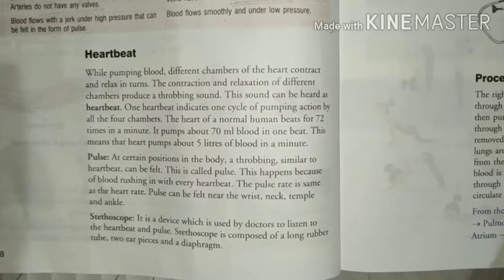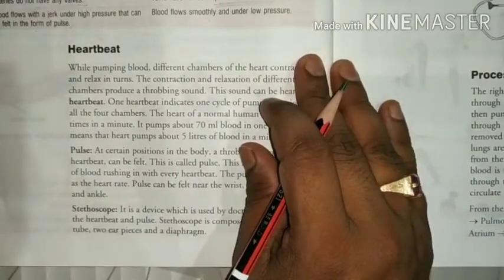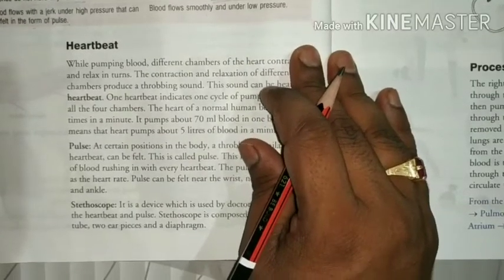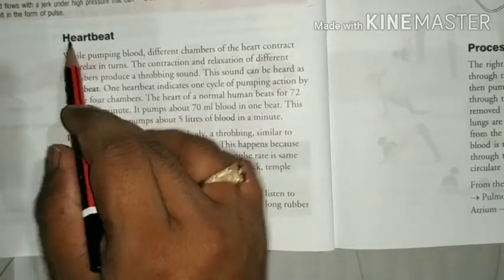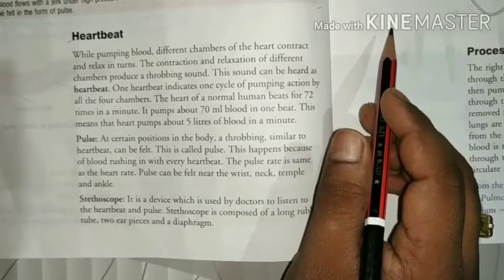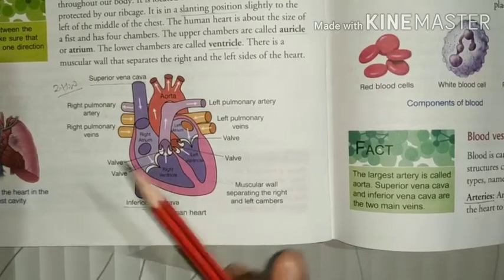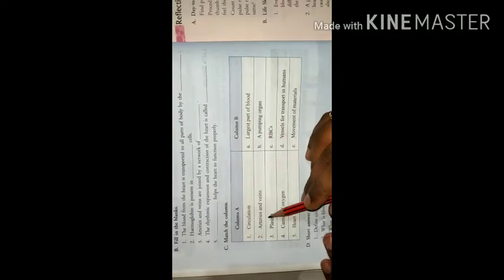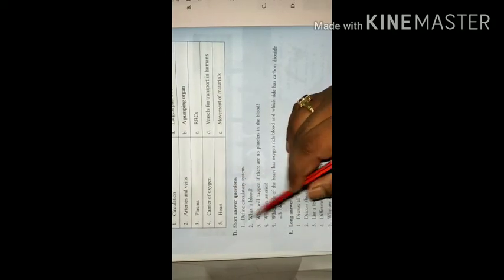Class 5th, science ,ch1- The circulatory system, parr-3; ICSE Board.